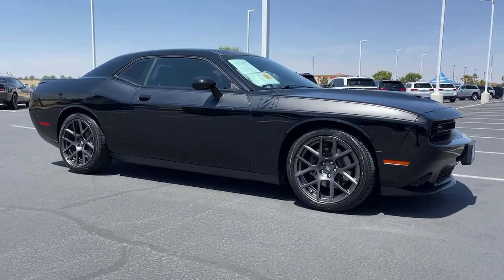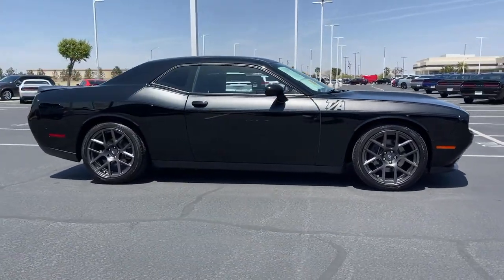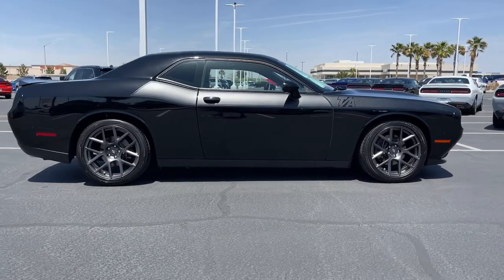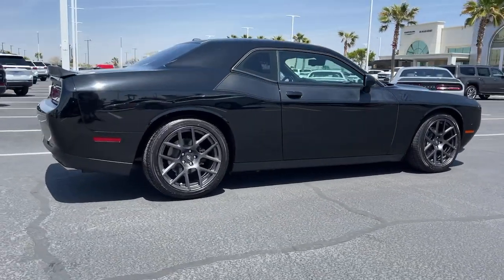2018 Dodge Challenger Victorville, High Desert, Hesperia, Apple Valley, Adelanto, CA P8354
Pitch Black Clearcoat Used 2018 Dodge Challenger available in Victorville, California at Victorville Motors. Servicing the High Desert, Hesperia, Apple Valley, Adelanto, CA Area.

Victorville Motors
14617 Civic Dr

Recent Arrival! Certified. Clean CARFAX. Challenger T/A, 2D Coupe, HEMI 5.7L V8 Multi Displacement VVT, 8-Speed Automatic, RWD, Pitch Black Clearcoat, Black Cloth, Air Conditioning, Black Fuel Filler Door, Black Grille w/Bezel, Bright Pedals, Challenger Script Grille Badge, Dual front impact airbags, Front Bucket Seats, Front Center Armrest, Functional Hood Scoop, Gloss Black I/P Cluster Trim Rings, Houndstooth Cloth Performance Seats, Illuminated Air-Catcher Headlamps, MOPAR Cold Air Intake System, ParkSense Rear Park Assist System, Performance Steering, Power steering, Power windows, Quick Order Package 28P T/A, Radio: Uconnect 4 w/7 Display, Rear Black Spoiler, Rear window defroster, Rhombi 2-Pc Wheel Center Cap, Satin Black Hood, Satin Wrap Roof/Decklid, Speed control, Sport Suspension, T/A Bodyside Graphic, T/A Package, T/A Spoiler Decal, Tilt steering wheel, Trip computer, Wheels: 20 x 9.0 Forged/Painted Aluminum, White Face Instrument Cluster. Dodge Details:brbr  * Limited Warranty: 3 Month/3,000 Mile (whichever comes first) after new car warranty expires or from certified purchase datebr  * Includes First Day Rental, Car Rental Allowance, and Trip Interruption Benefits. SiriusXM 3 month trial subscription.br  * Transferable Warrantybr  * Warranty Deductible: $100br  * Roadside Assistancebr  * Vehicle Historybr  * 125 Point Inspectionbr  * Powertrain Limited Warranty: 84 Month/100,000 Mile (whichever comes first) from original in-service datebrbrbrVictorville Motors prides itself on being in the business of serving people. Our commitment to the community is what has made Victorville Motors successful. We know that the value of developing people-friendly processes that support personal, as well as team growth develops a strong business. We've been honored to be a part of the High Desert since 1970 and we are passionate about continuing to do our part to make the Victor Valley a better place to live and work.